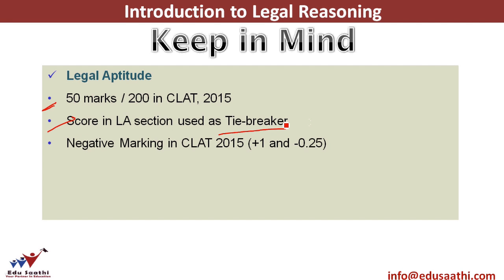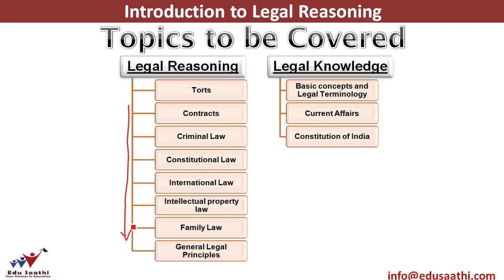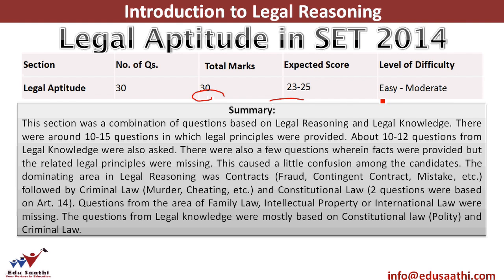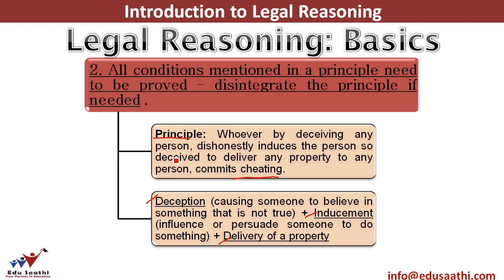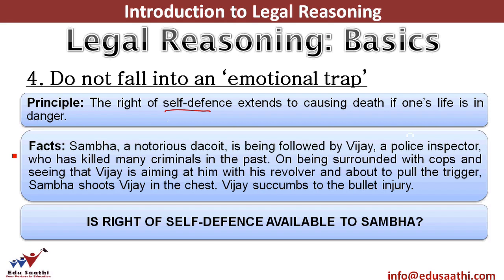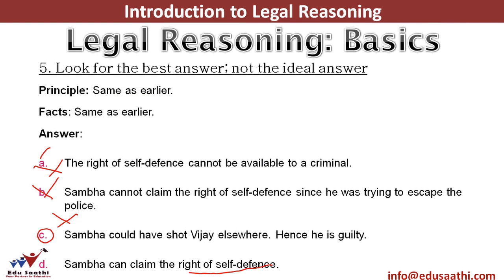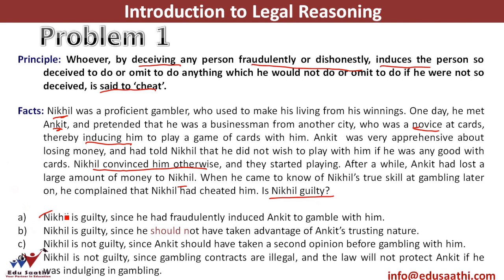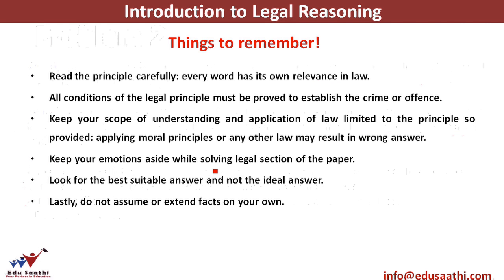Legal Aptitude for CLAT: Introduction to Legal Aptitude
This video is helpful to the students aspiring for Law after +2. Students preparing for CLAT, AILET, SET or similar exams will find this video extremely helpful. Further videos will include concepts on Torts, Contracts & Criminal Law.